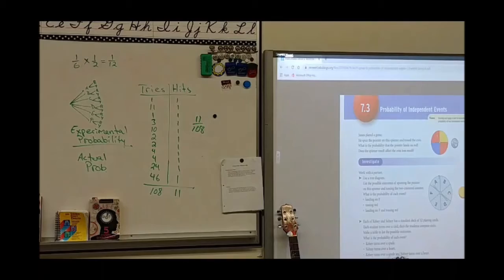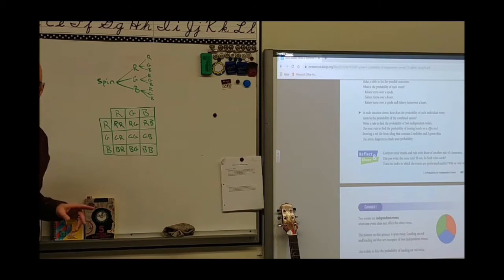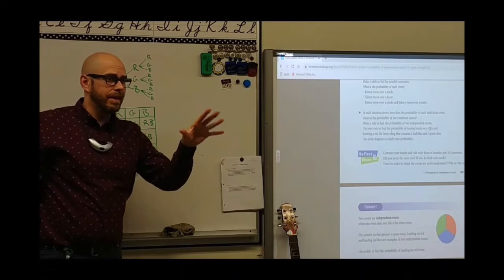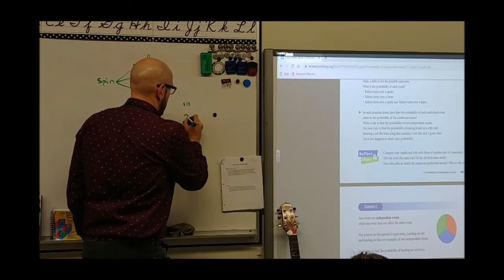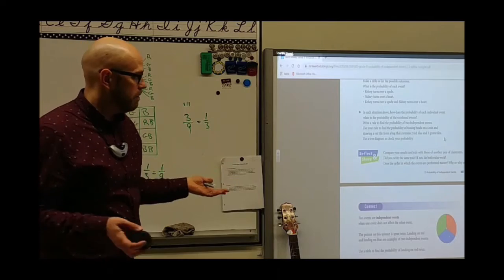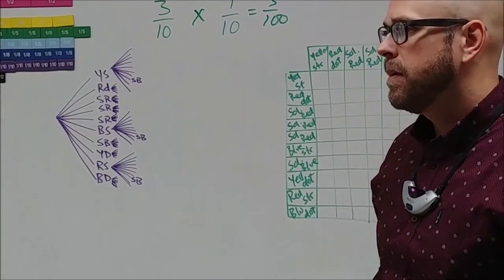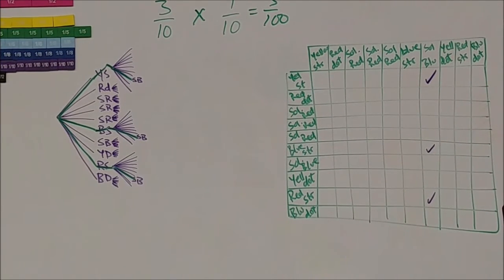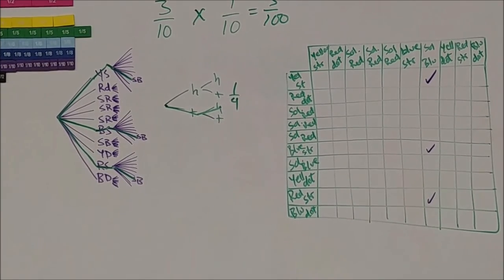9.11.20 grade 8 probability of different events 7.3 part 2